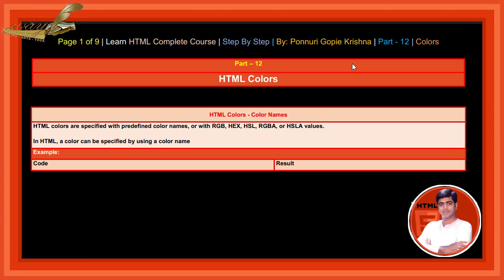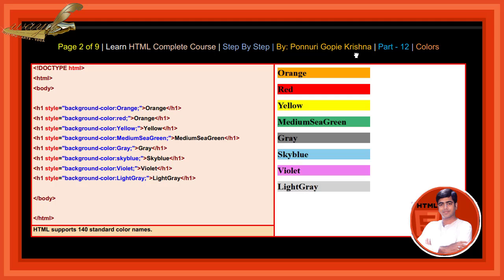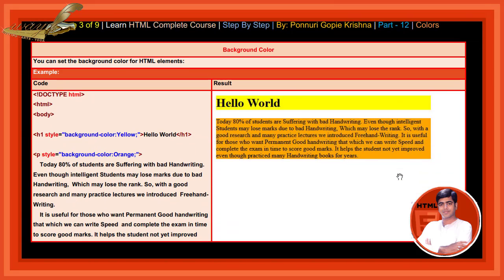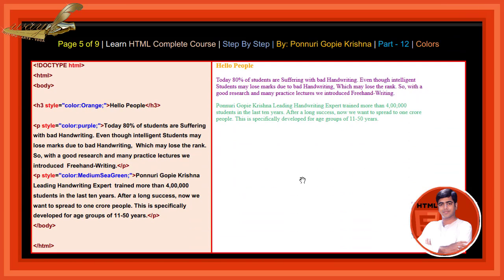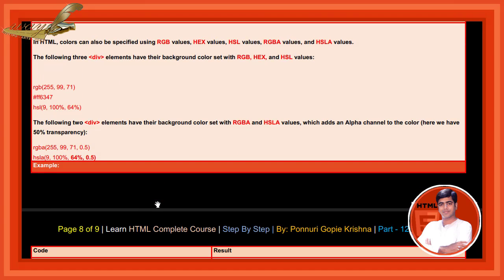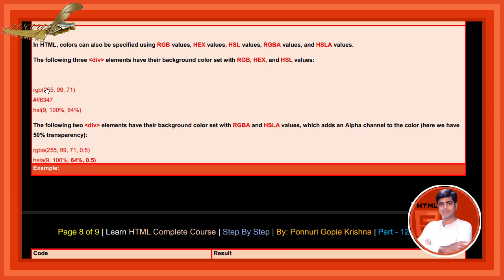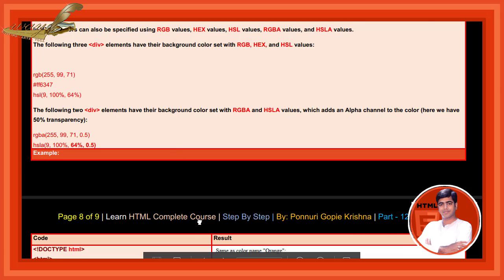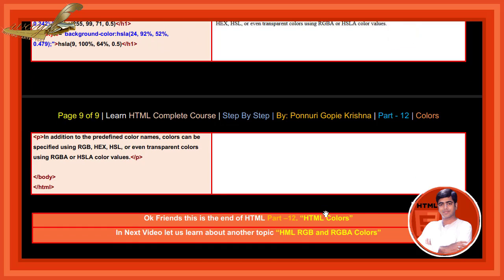Learn HTML Complete Course | Step By Step | Colors | By: Ponnuri Gopie Krishna | Part - 12